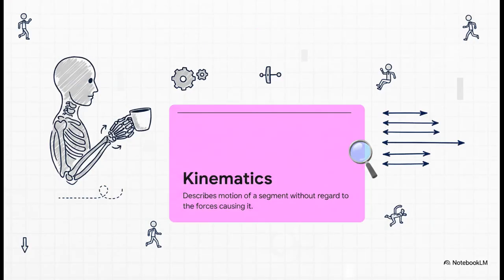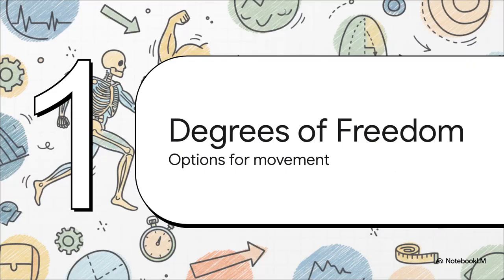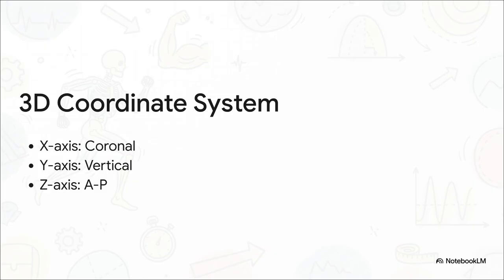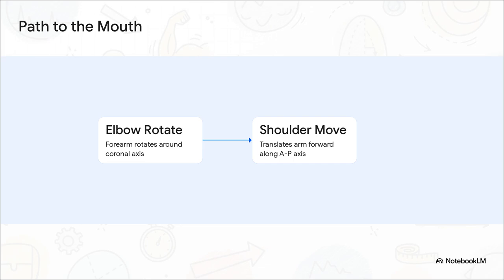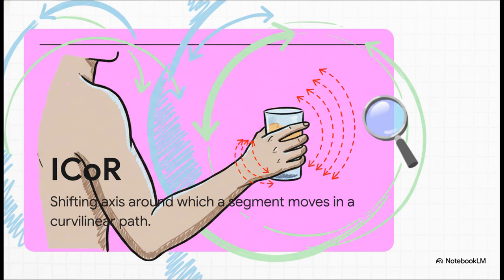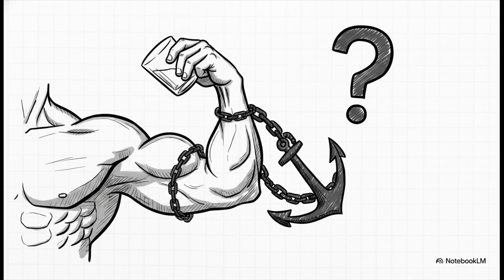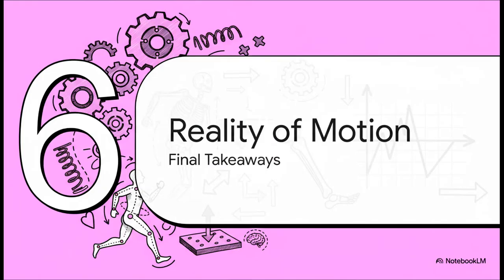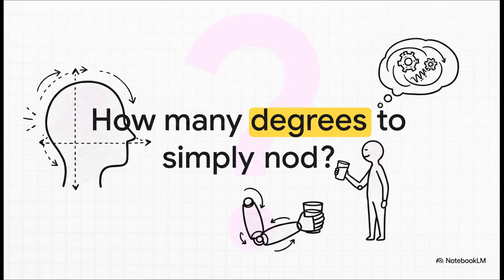Understanding Human Motions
Understanding of the basics of motions in Physiotherapy treatment by Dr. Apurv Shimpi